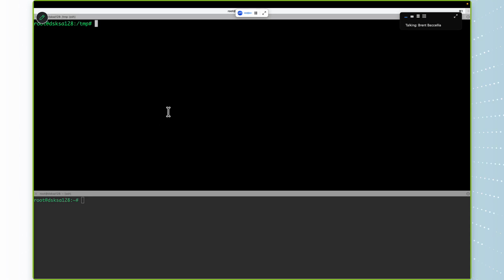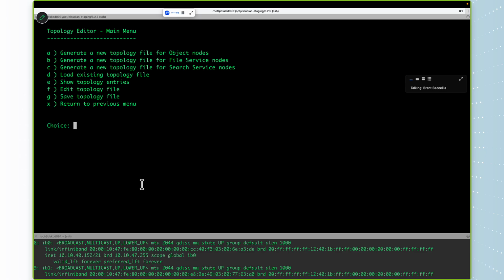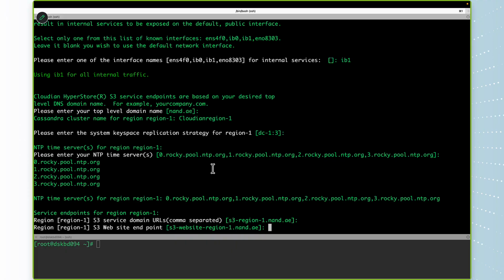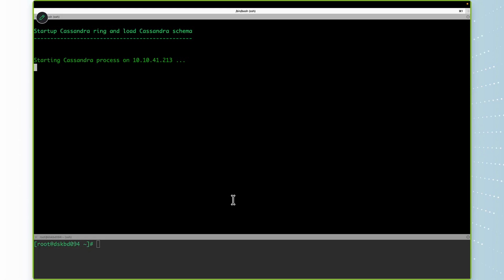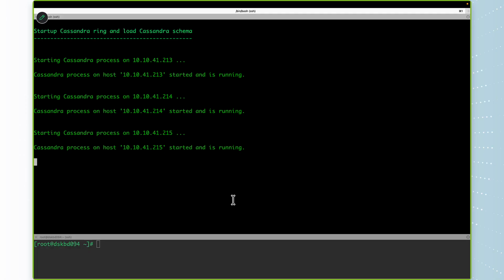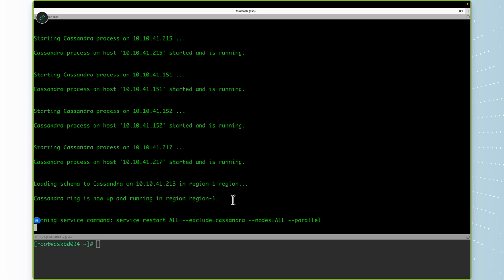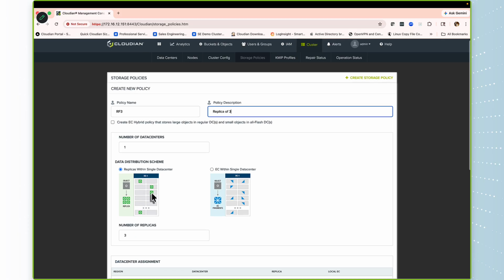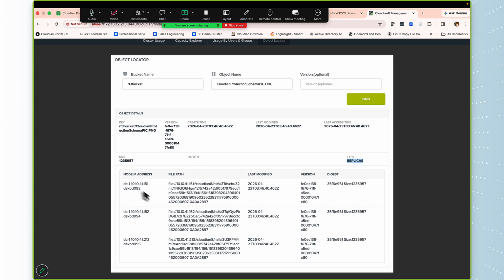Step 4: Cluster Initialization, Multi-Node Deployment, and S3 Verification (Final Step)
Welcome to the fourth and final step of our Cloudian HyperStore deployment series! In this video, we bring everything together by launching the core cluster setup and finalizing our enterprise object storage solution.

Using the interactive deployment framework, we build out a multi-node cluster topology for a 6-node array, specifying high-speed InfiniBand backend parameters. From there, we trigger the comprehensive cluster installer script to automate the full package distributions, initialize the secure Cassandra data ring, and deploy S3 service endpoints.

Finally, we transition to the web browser to verify our deployment via the Cloudian Management Console (CMC), establish custom data protection storage policies (Erasure Coding 4+2 and RF3), create user profiles, and test active S3 file ingestion down to checking physical component fragments via the Object Locator tool.

⏱️ Timestamps
0:00 – Staging Installer Binaries & License File on Node 1

1:15 – Extracting the Cloudian HyperStore Installation Packages

2:02 – Building the Multi-Node Cluster Topology Framework (system_setup.sh)

2:54 – Provisioning IP Mapping & Backend Interfaces (ib1) for All 6 Cluster Nodes

5:12 – Reviewing, Validating, and Saving the Cluster Topology configuration

5:59 – Executing Cluster Pre-Installation Checks & SSH Key Exchanges

8:26 – Launching the Core HyperStore Installation & Defining S3 Endpoints

11:47 – Bootstrapping Node Configurations & Pushing Automated RPM Packages

13:21 – Building the Cassandra Metadata Storage Ring & Loading Schemas

18:49 – Successful Installation Summary & Locating the CMC Portal Address

19:24 – Launching the Web Browser & Initial Login to Cloudian Management Console (CMC)

20:50 – Verifying Cluster Node Health Dashboard (1.6 PiB Total Raw Storage)

21:20 – Creating Custom Data Protection Storage Policies (EC 4+2 & RF3 Replicas)

23:14 – Creating User Groups, User Profiles, and S3 Access Keys

24:50 – Provisioning an S3 Bucket & Testing Object Ingestion via Bucket UI

27:14 – Verifying Underlying Data Distribution using the Analytics Object Locator Feature

🔀 Series Navigation
Step 1 (Base OS): [Link to Video 1] – How to Install Cloudian HyperStore Base OS via Dell iDRAC 9

Step 2 (High-Speed Network): [Link to Video 2] – InfiniBand (IPoIB) & Network Interface Configuration

Step 3 (Storage Setup): [Link to Video 3] – Host Identity, Timezone alignment, and Storage Disk Provisioning

Step 4 (Cluster Core Install): [Current Video] – Multi-Node Deployment Initialization, CMC Validation, and S3 Bucket Verification

🛠️ Key Architecture Notes & Best Practices
Cluster Size: 6 active nodes mapped into a single data center definition (dc-1).

Protection Schemes: Showcasing dual setup options including Erasure Coding (4+2 layout requiring a minimum 6-node blueprint) and Replication Factors (RF3).

Internal Routing Interface: Always pass the raw device string (e.g., ib1) during internal networking prompts rather than a hardcoded IP to avoid installer pipeline breaks.

💡 Pro-Tip: When executing the final CMC verification steps across isolated environments, map out local DNS overrides or bypass self-signed SSL alerts inside the web browser to access the management portal over port 8443 securely.

🤝 Series Conclusion
Congratulations! You have completed the bare-metal to multi-node S3 object storage installation process for Cloudian HyperStore.